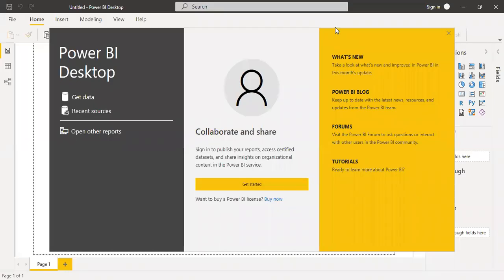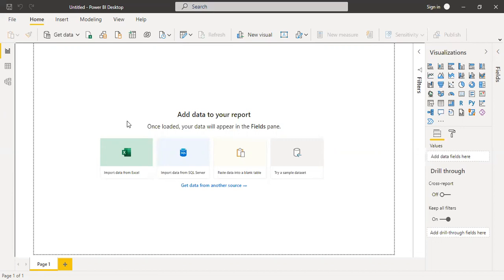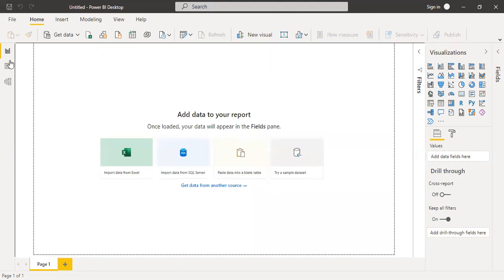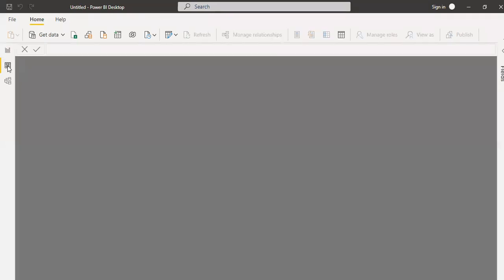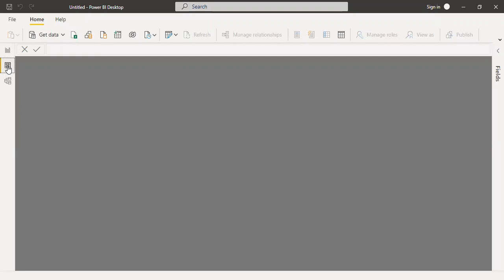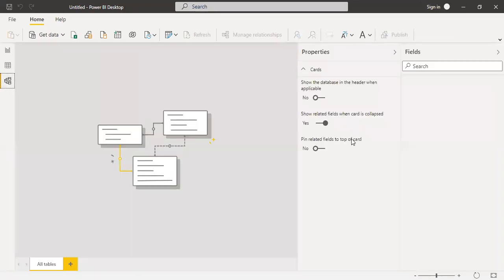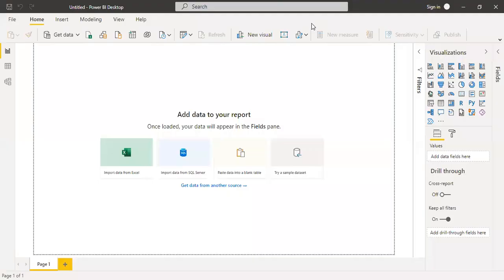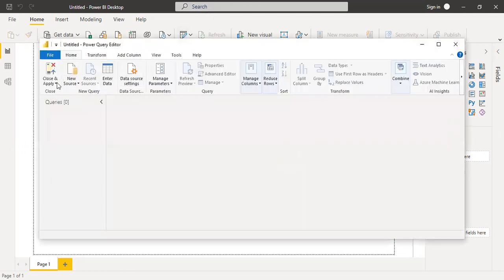GETTING STARTED WITH POWER BI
Close the start screen so that you can review some of the most commonly used features of the application.